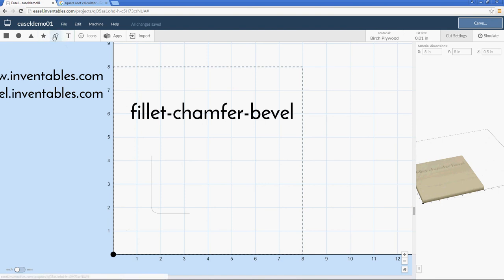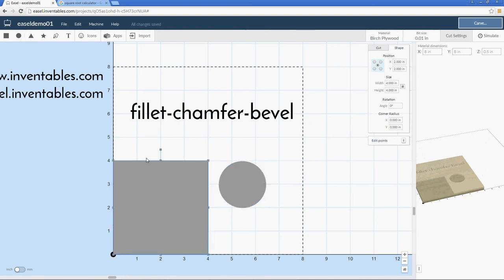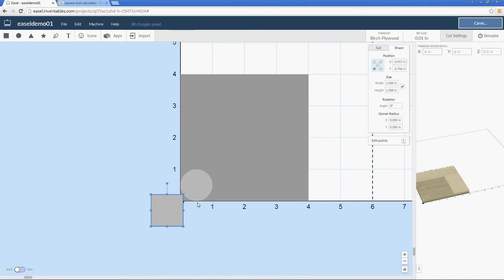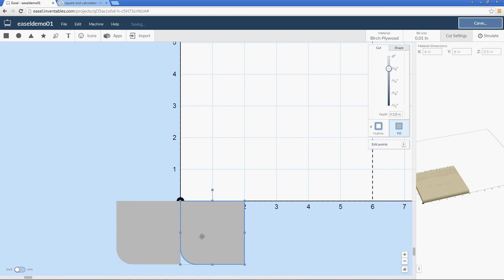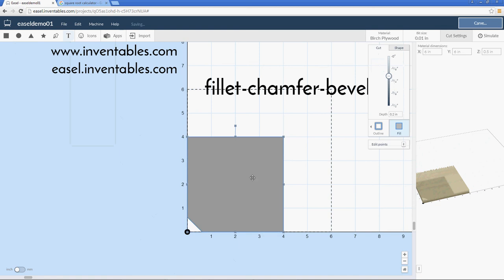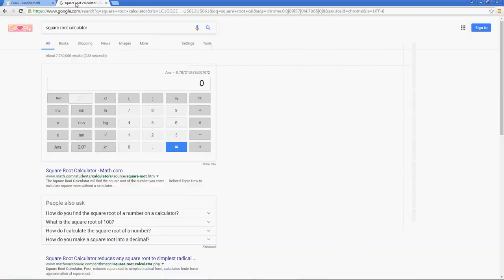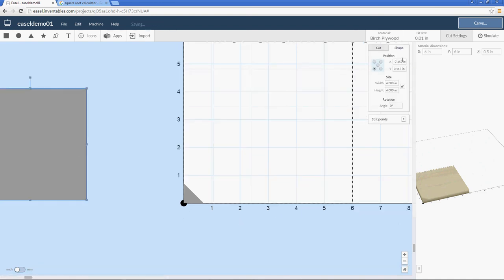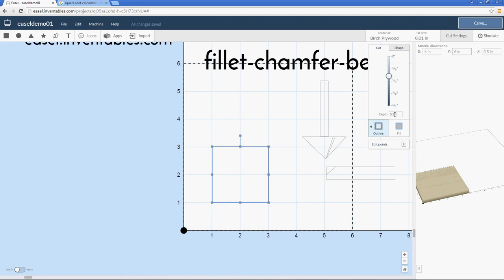easel fillet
fillet, chamfer and bevel operations in Easel